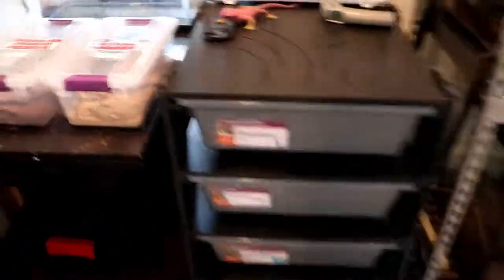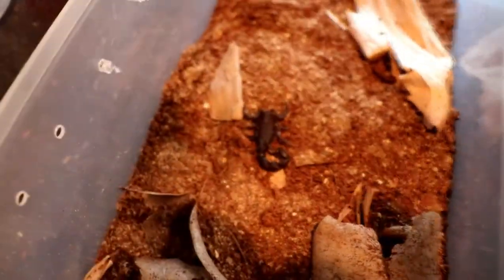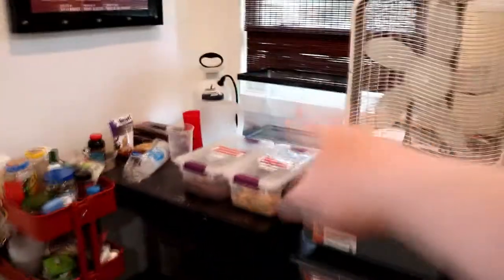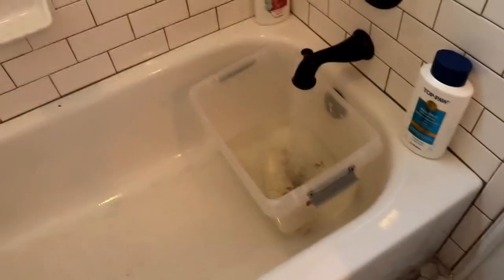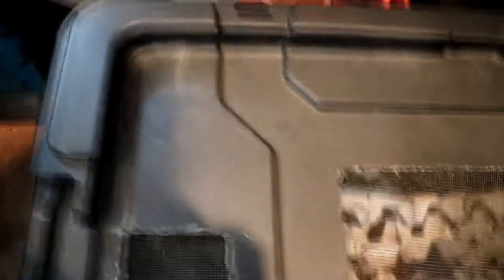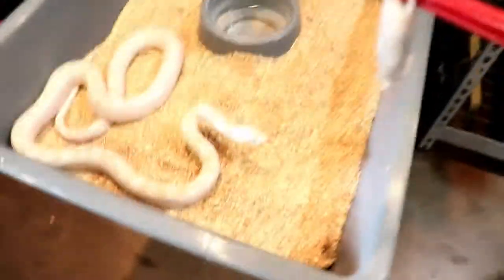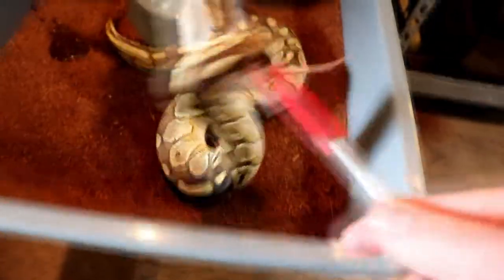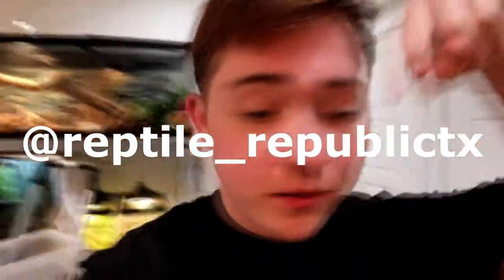Feeding ALL Of My Snakes + New Scorpion